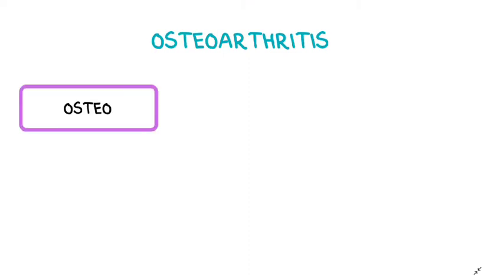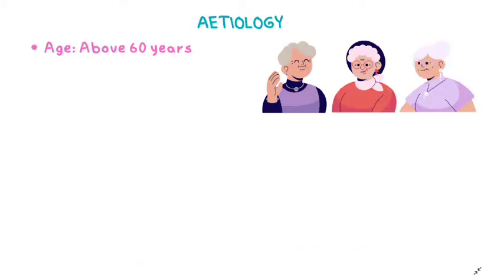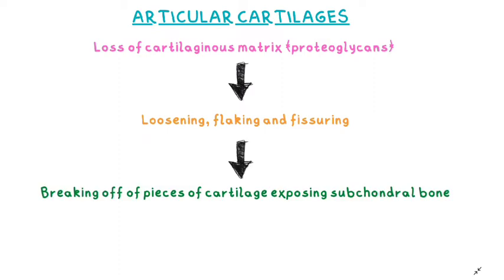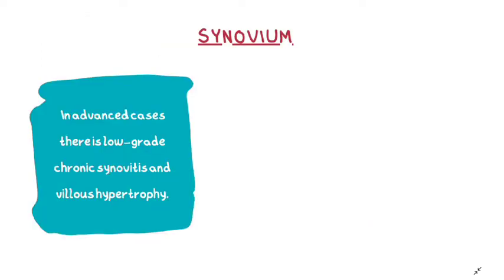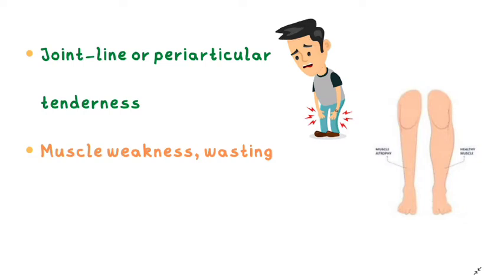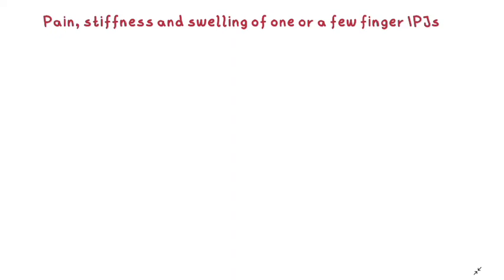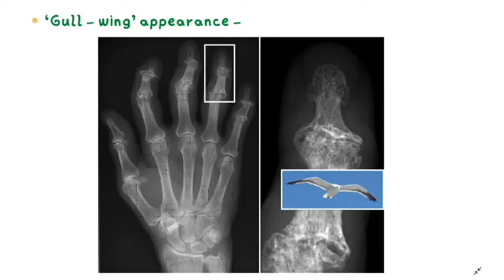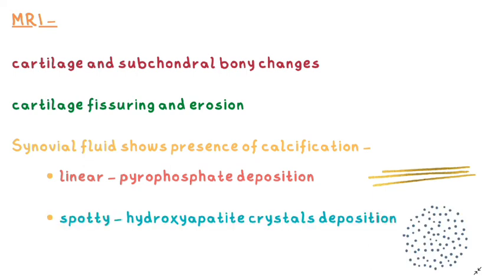Osteoarthritis | Lecture and Mnemonic | Rheumatology | Medi Trix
A video of lecture and mnemonic on Osteoarthritis : a type of degenerative joint disease that results from breakdown of joint cartilage and underlying bone.